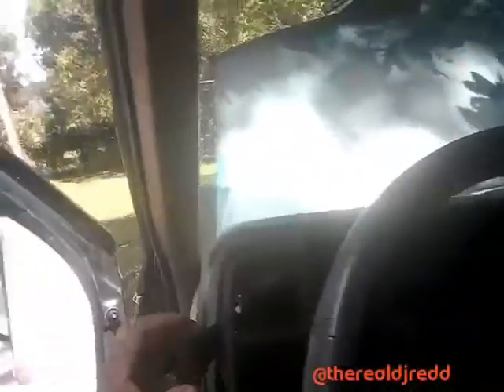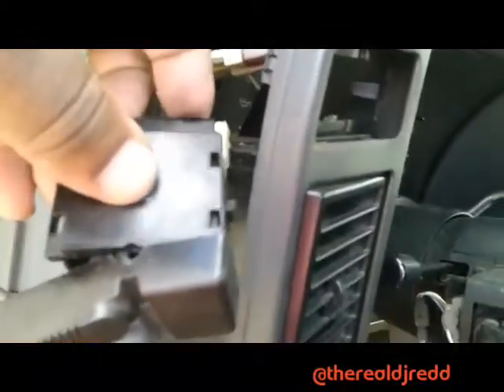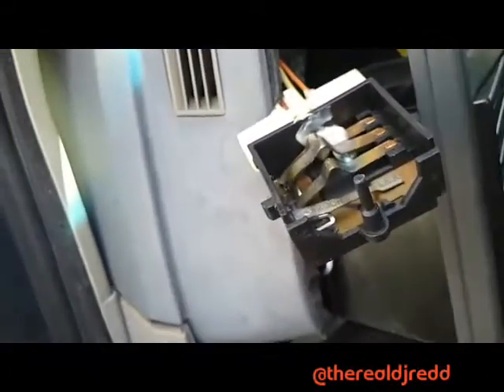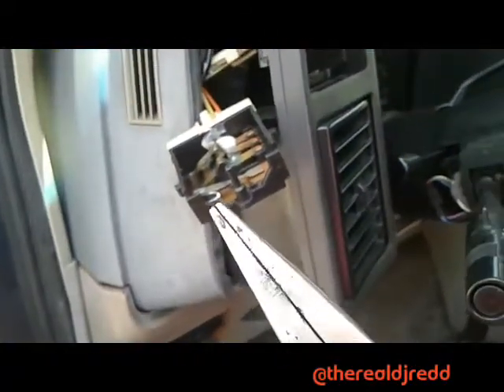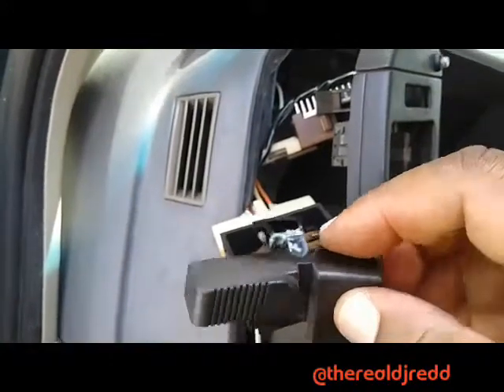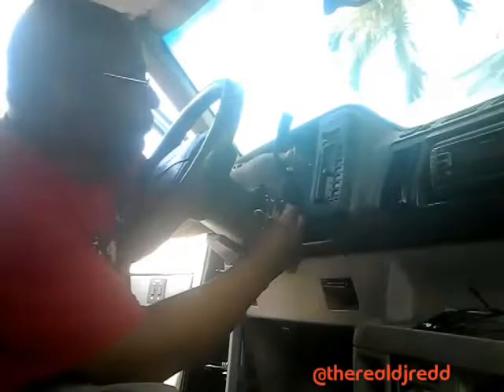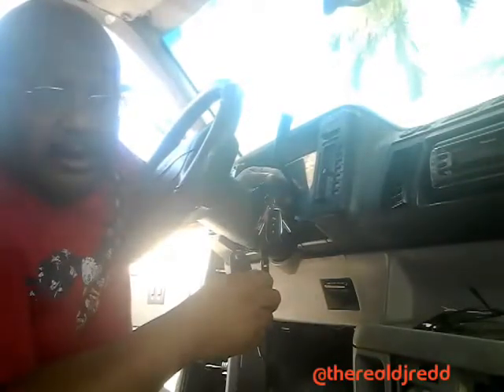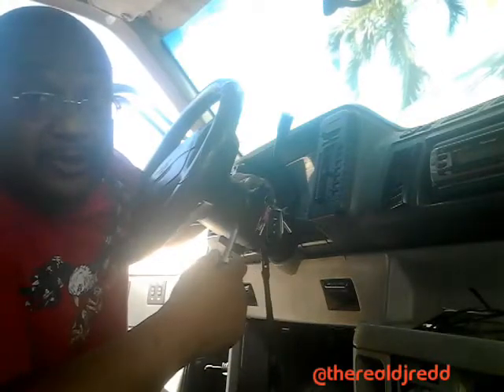Chevrolet Astro Parking Light not working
In this video I had to troubleshoot my parking light issue and repaired it myself.